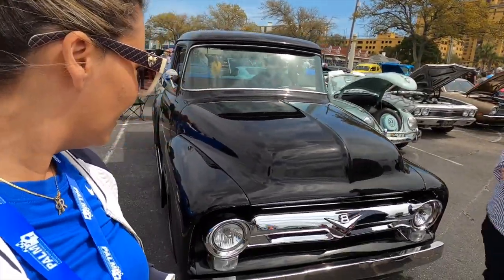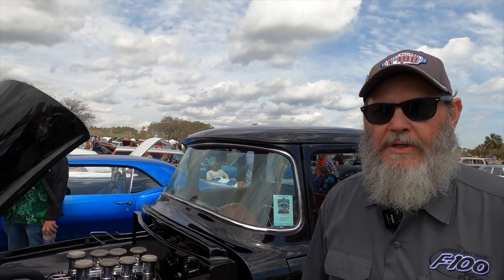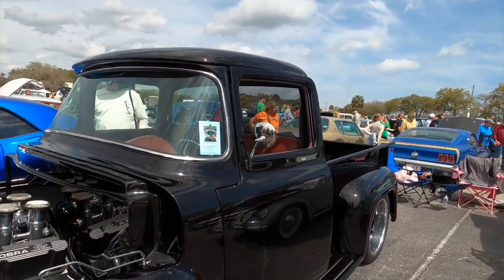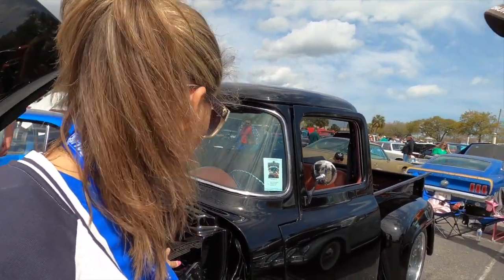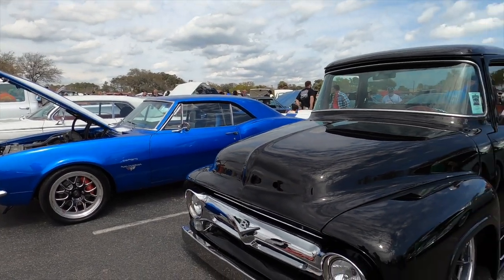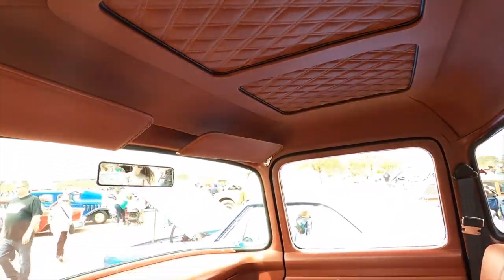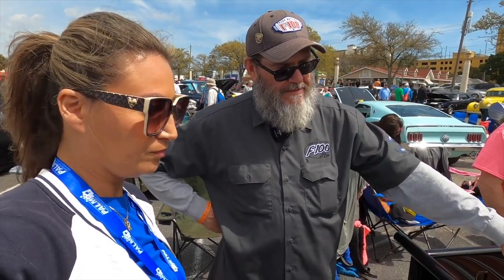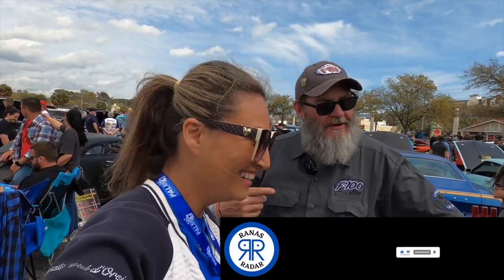1956 FORD F100 WITH JOE CARPENTER FROM THE GRAND NATIONALS TRUCK SHOW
I ran into the Carpenter family at Run to the Sun car event in Myrtle Beach South Carolina, it was good to see the family behind the F100 Grand Nationals again after almost a year. The F100 Grand Nationals is the largest truck event in America and have been running for decades and is a big hit for all Ford lovers and truck enthusiasts. The show is held at the Le Conte Centre in Pigeon Forge Tennessee on May 18th 19th and 20th 2023. In this video Joe Carpenter shares with us his beautifully restored 1956 F100 truck ‘The Beast’ built with Ford performance small block 427 cobra motor with aluminum heads and sitting on hydraulic air rides. I loved the color of the ’56 F100 a beautiful deep black which was explained as a single staged job a skill performed by early hot rodders. There is no expense spared in the restoration and customization of this stunning 1956 f100, with amazing details on the exterior and a striking back end, this F100 is the definition of vintage meets luxury.  The classic ford pick up is on air rides and dash customized with beautiful interiors and stunning stitch work mimicking the modern day luxury cars.
For more information on the F100 Grand Nationals visit;